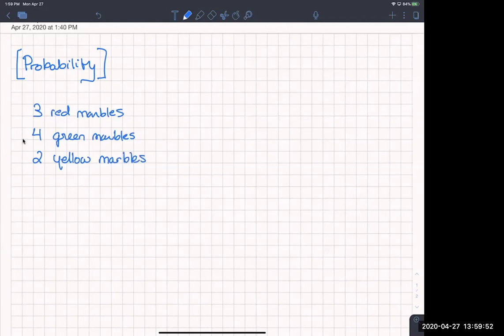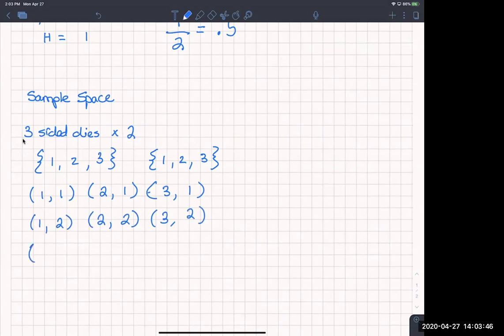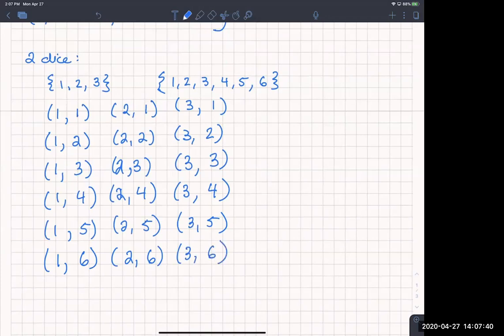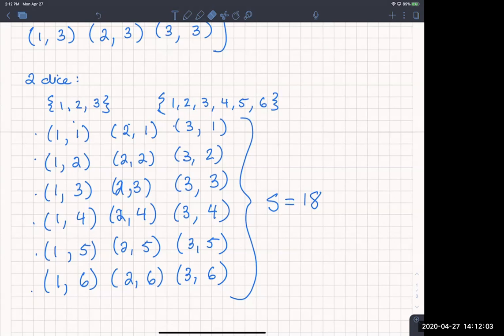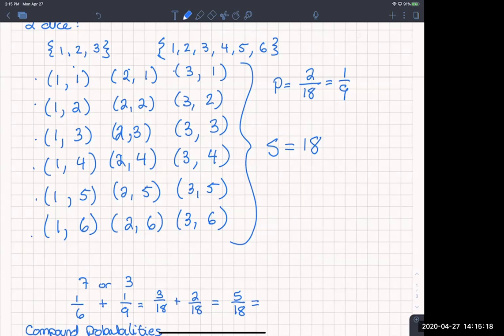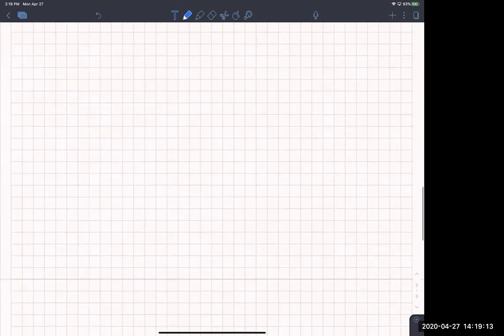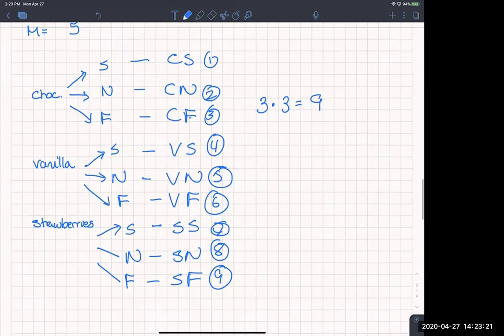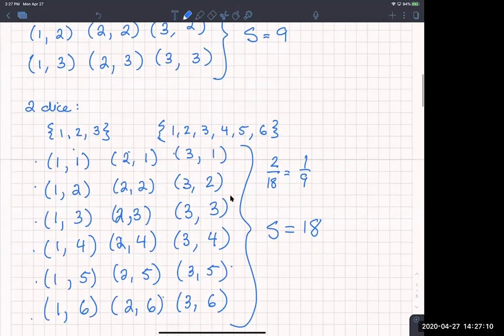Algebra I VC - 04/27/2020